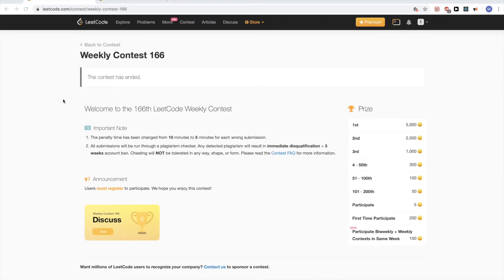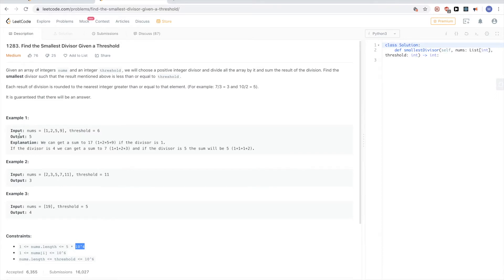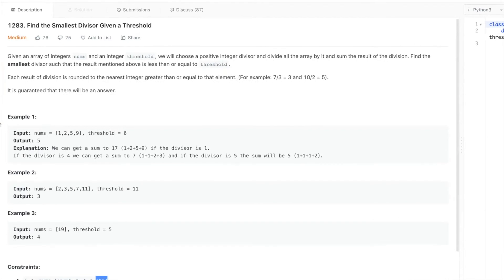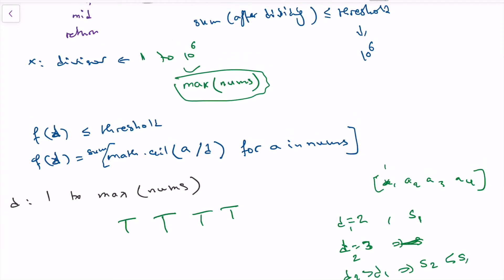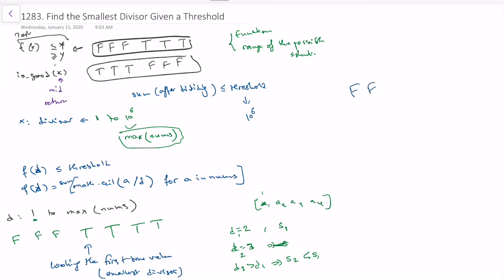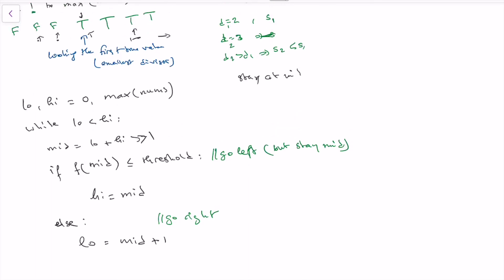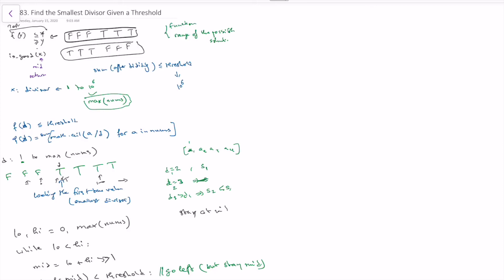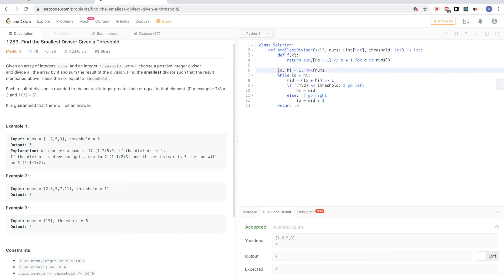Leetcode 1283: Find the Smallest Divisor Given a Threshold